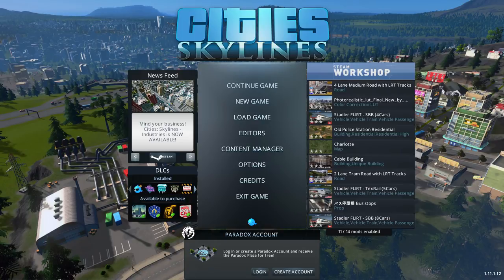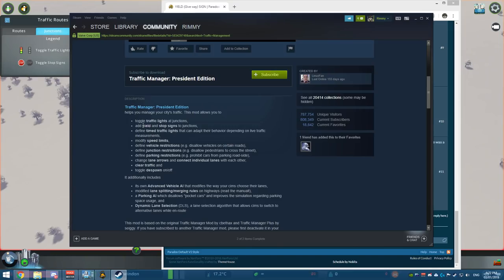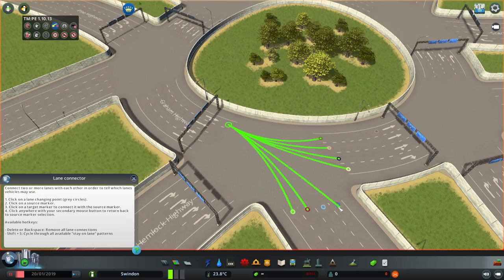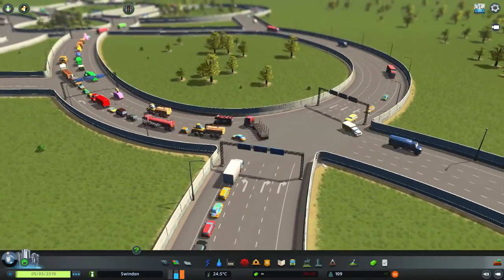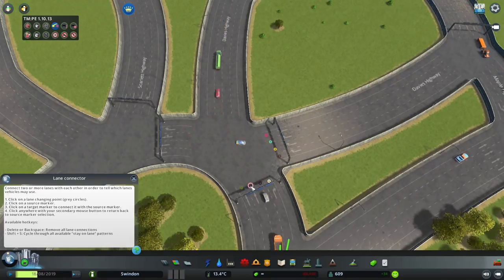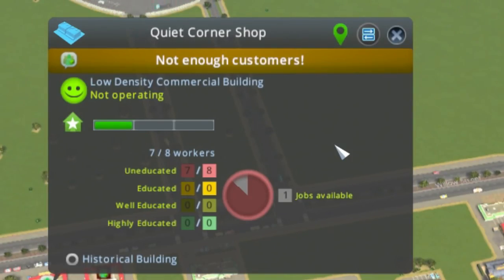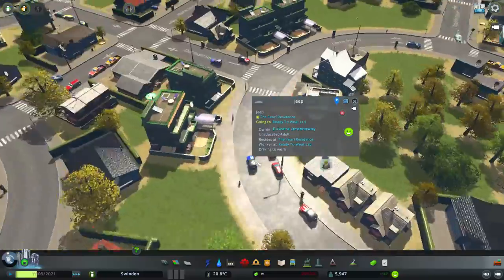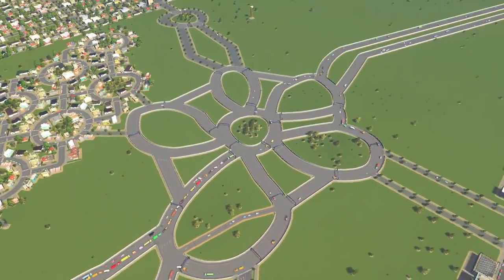Making Swindon's Magic Mega-Roundabout - Cities Skylines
If you want to comment about road signs, wait till the end of the video. What you don't see is genuine hours of me re-wiring this roundabout and failure after failure as I just TRY and get someone to go through it without causing a seven-car pileup and causing me to have flashbacks.

Secret Lab provided my Titan gaming chair and it's a comfortable beast! If you want a fine selection of gaming chairs, check out the link below and help support me:

Thomas Rim
DIAMOND CREEK 3089
VIC, AUSTRALIA